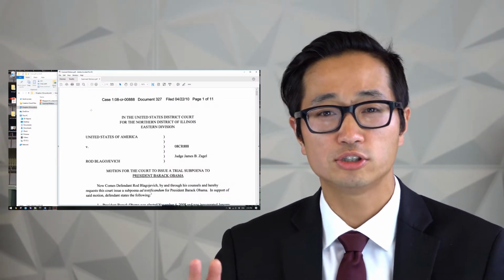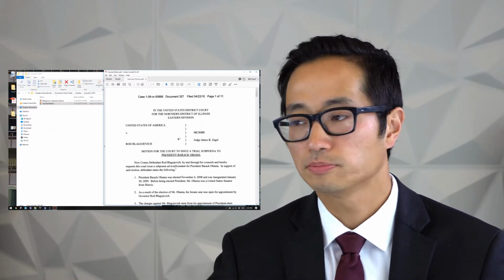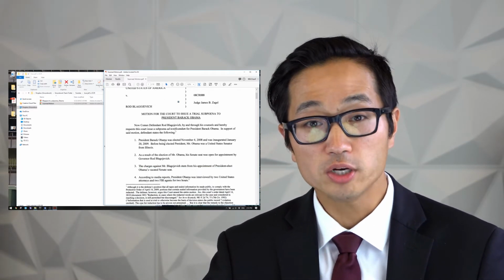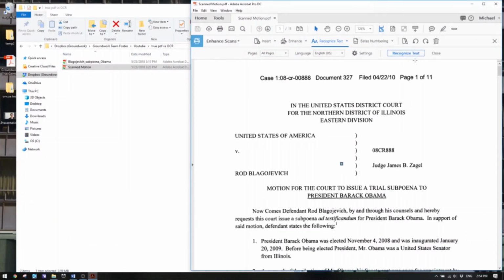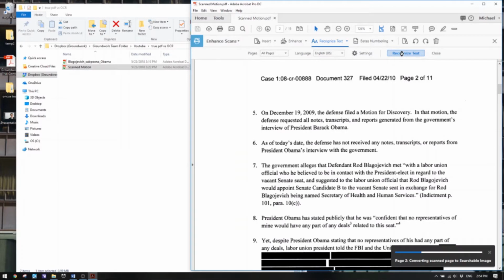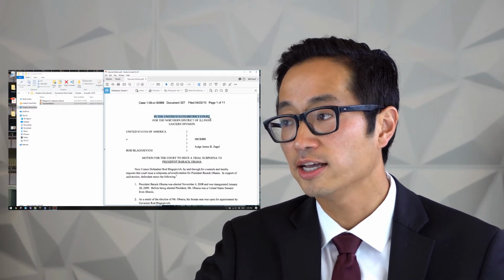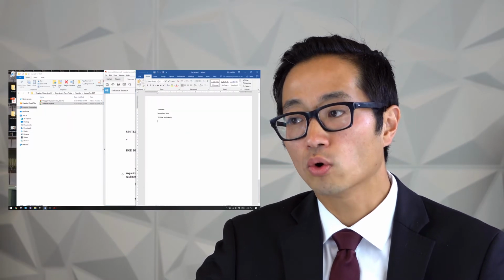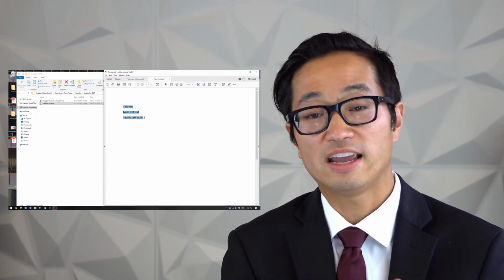TRUE PDF vs. OCR PDF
OCR is a way of taking a scanned PDF and making it text searchable. But it's not perfect. And courts know it. That's why a lot of courts are now requiring that, when feasible, you must submit true PDFs or native PDFs when filing briefs, motions, pleadings, or exhibits.

OCRing a PDF takes a scanned PDF and runs technology against it so that a computer can try to detect what the text is. The problem is, it's not perfect, and it is highly dependent on the quality of the scan and the quality of the print.

When you take a word document, a powerpoint, an excel file, or an email and either Save As a PDF or Print to PDF, that conversion process converts the editable file into PDF file that is 100% accurate in terms of the text that a computer will recognize.

If you have any questions about the difference, or if you have any war stories about this topic, I'd love to hear about them in the comments.

Song: Evergreen
Artist: Max James